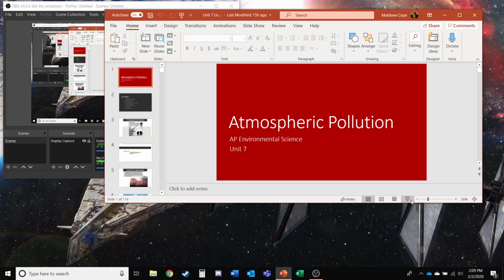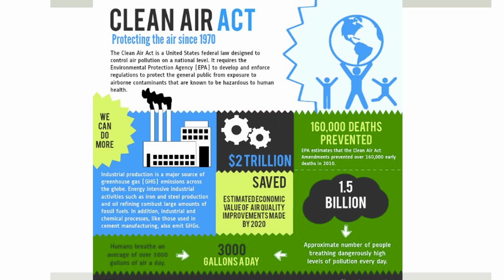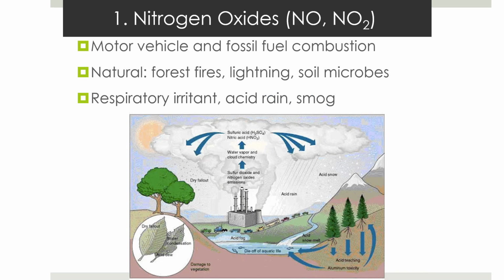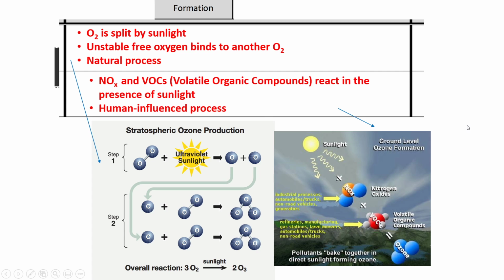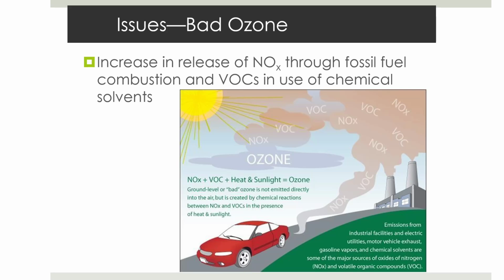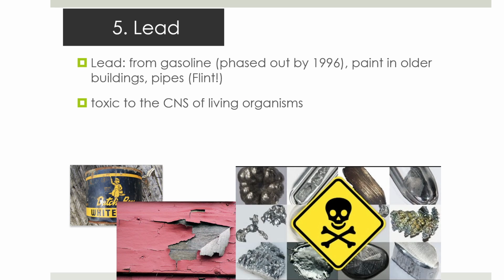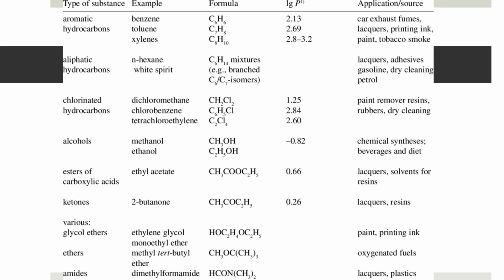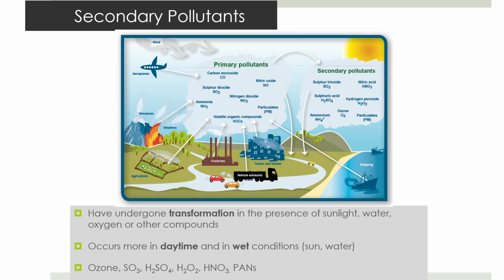APES Unit 7 Section 1: Introduction to Air Pollution